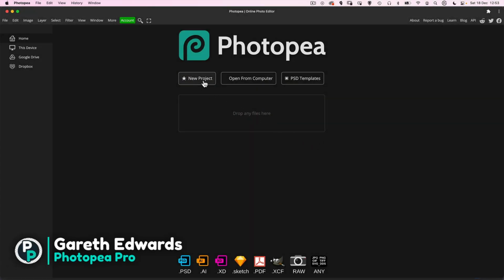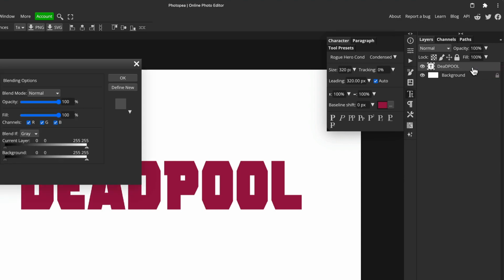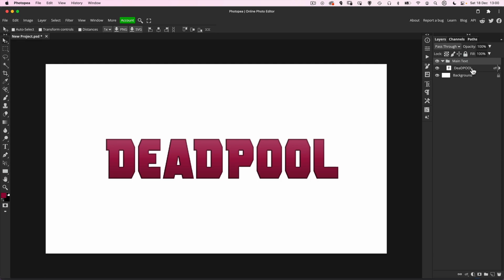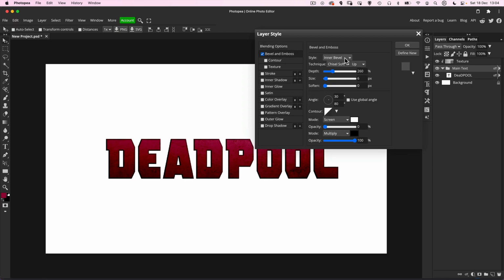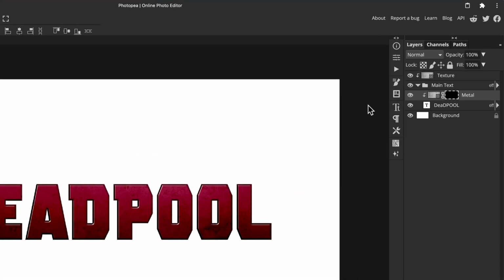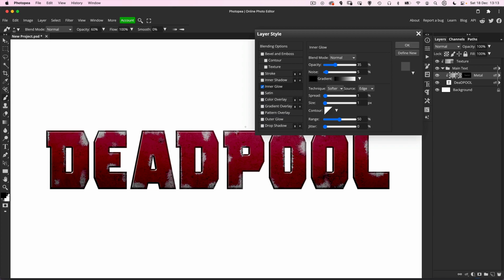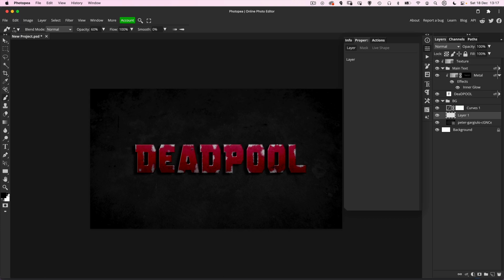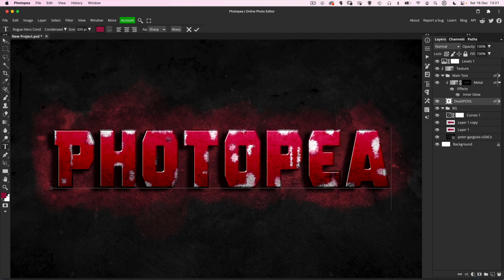Creating DEADPOOL style Text! (Photopea Tutorial)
Today, we will be creating a Deadpool style text effect, using Photopea. There are some really great tricks and techniques here, so check it out!